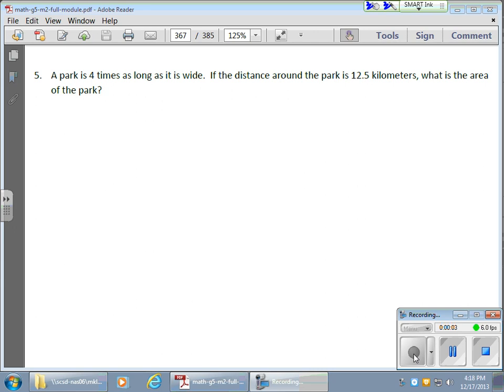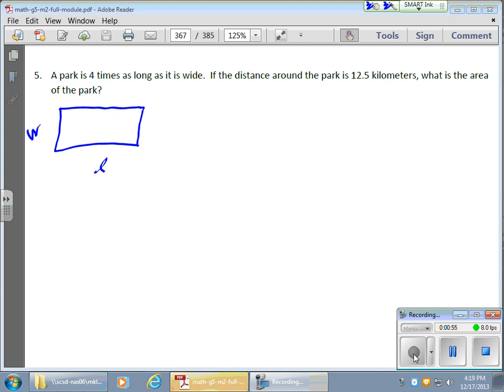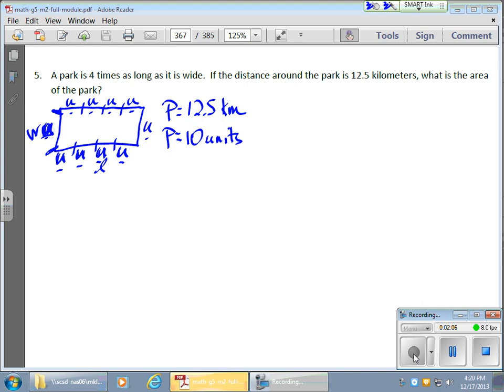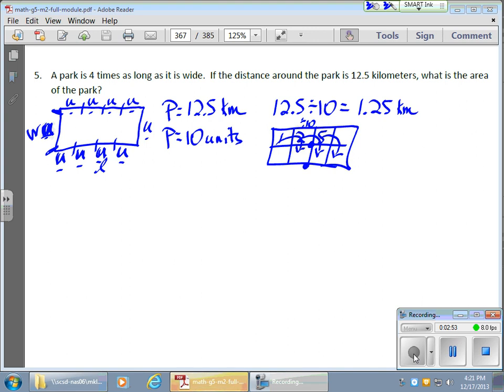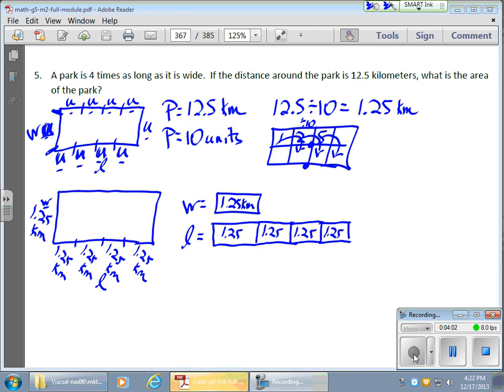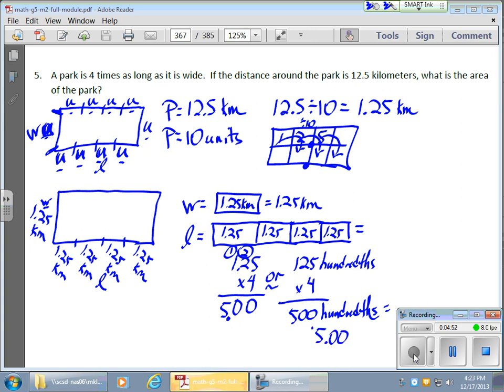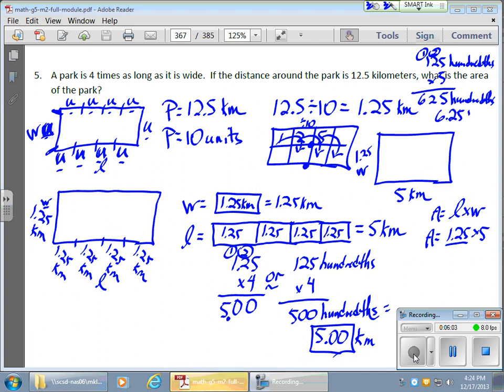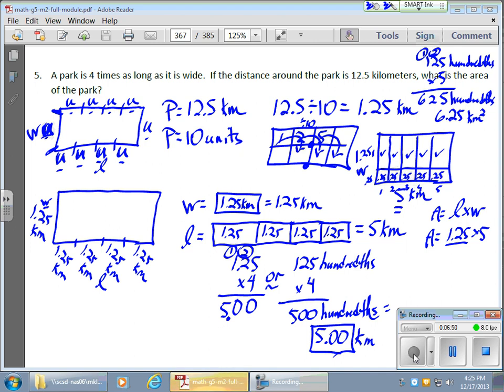December 17 Module 2 Lesson 29 Solving Multi Step Word Problems Involving Perimeter and Area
This video demonstrates how to solve a multi-step word problem that involves using unit values to find the length and width of a rectangle.  Those values are then used to find the area of that same rectangle.